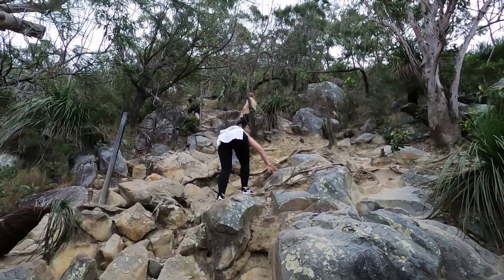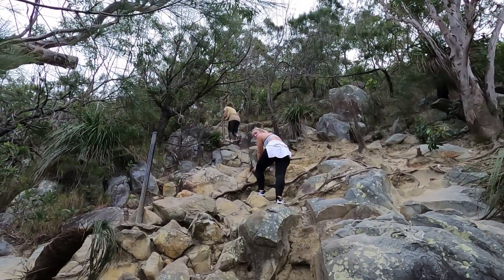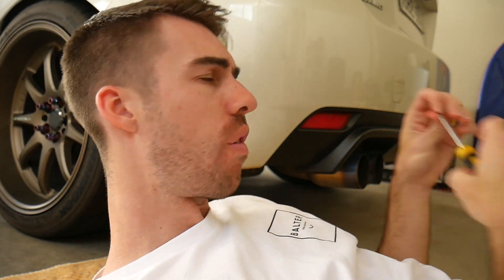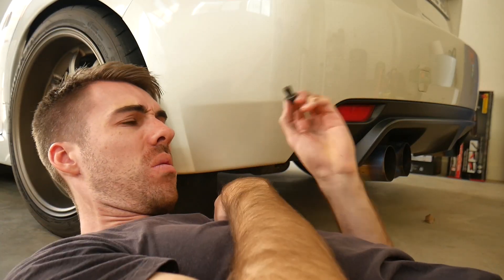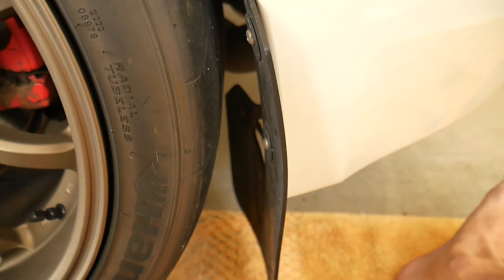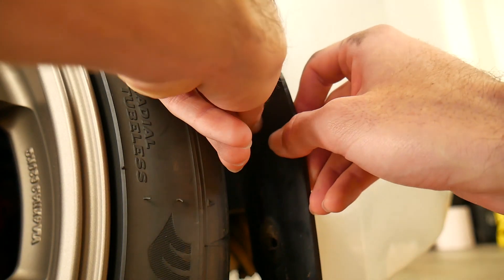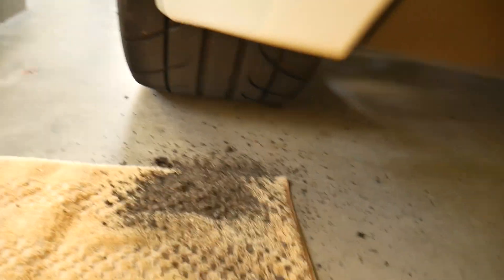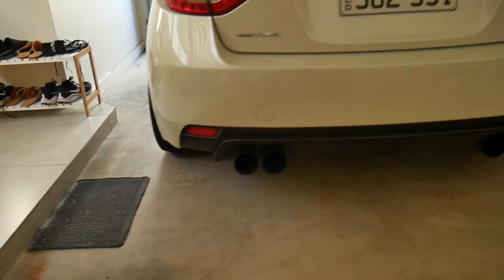First Vlog on the GoPro Hero 8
First little vlog on the new GoPro Hero 8! Followed by the removal of my rear mudflaps in preparation for the rear diffuser!